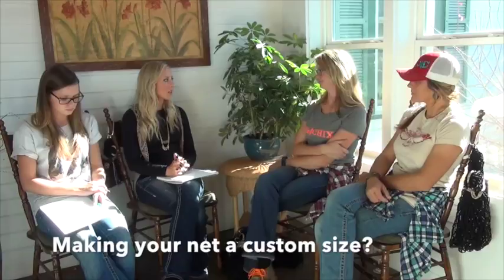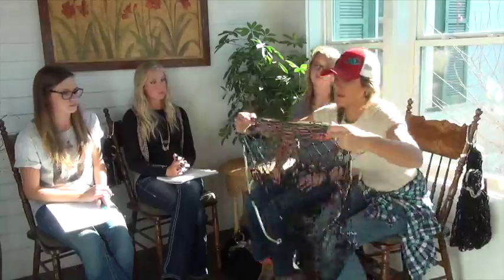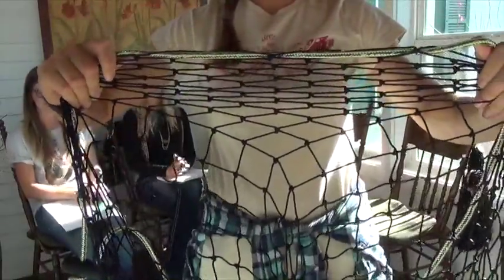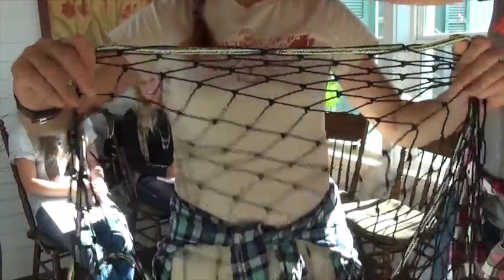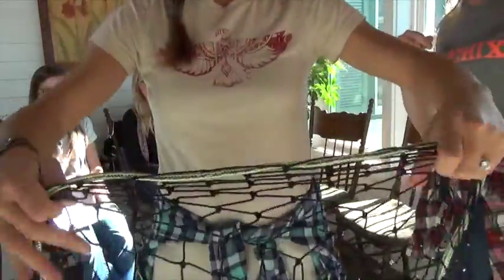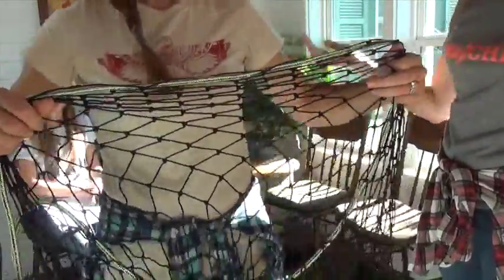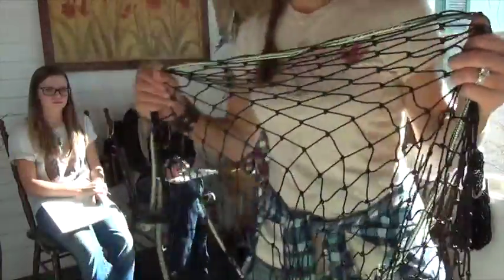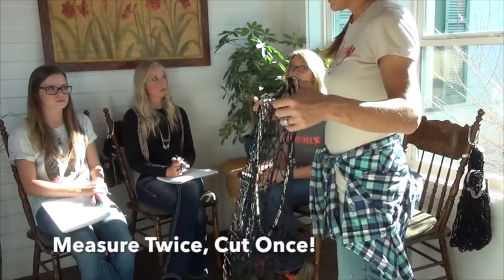Cutting Your Net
Want to customize your net? Working on a DIY project? You need to watch this video!